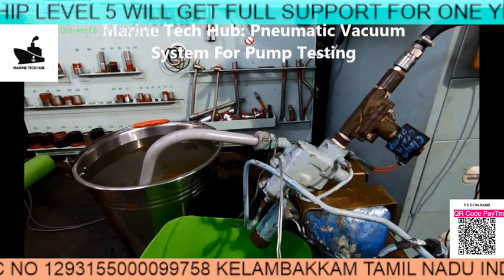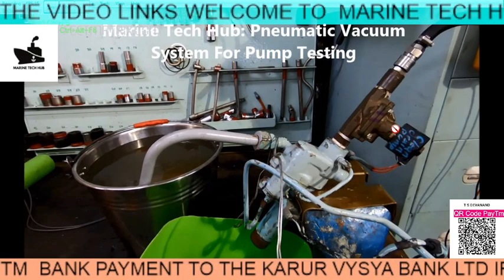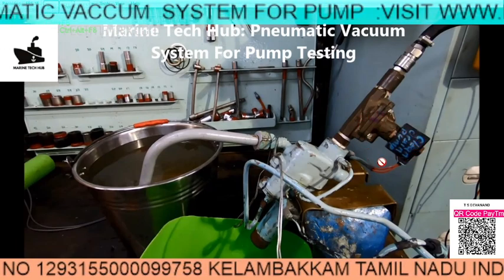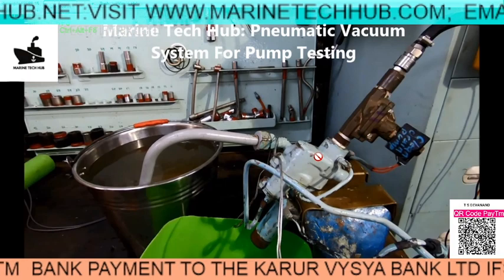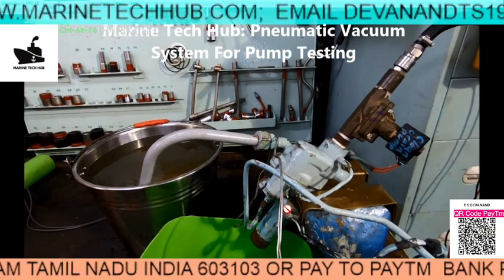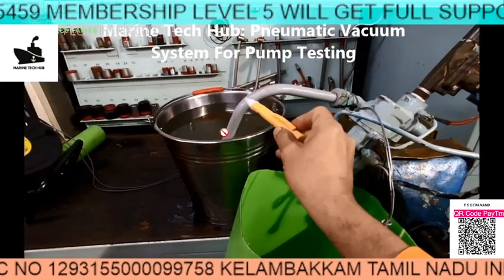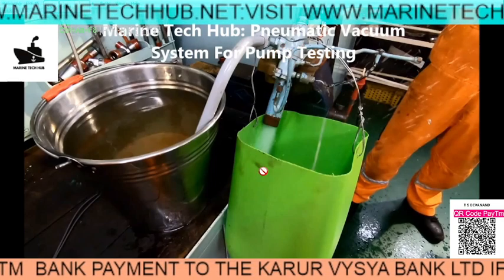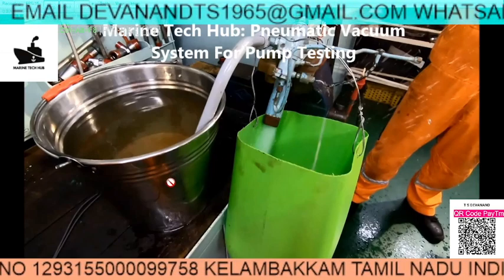Testing of Pneumatic Vacuum system for Pumps : Important Tips